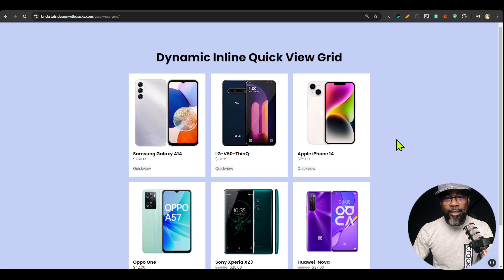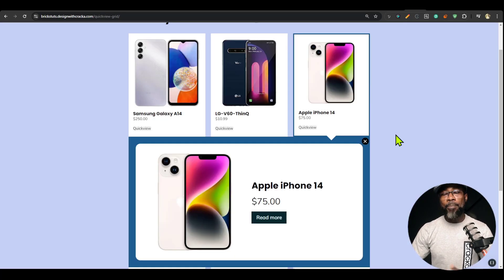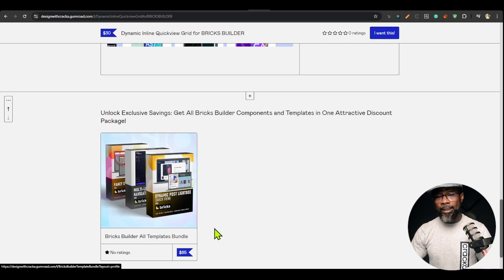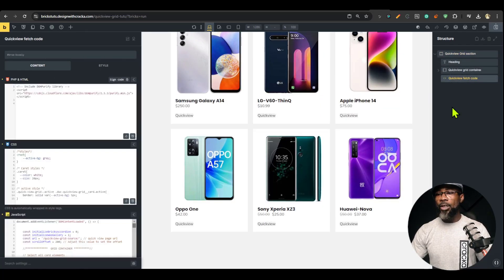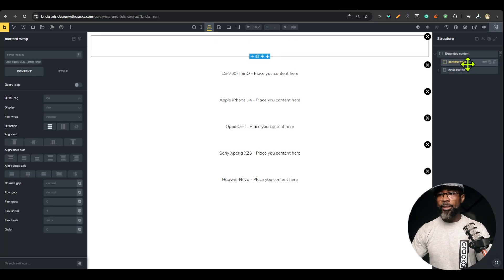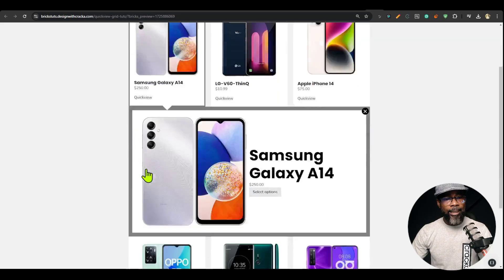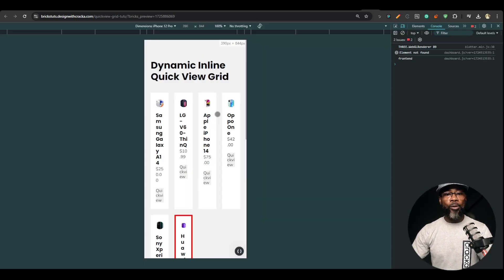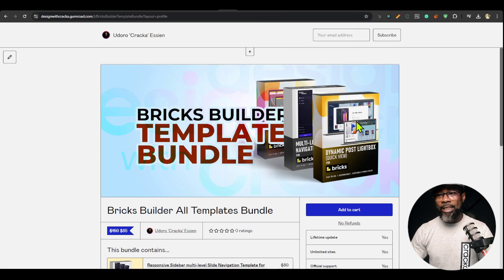Dynamic INLINE Quickview Grid for Bricks Builder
Get the Dynamic Inline Quickview Grid! An elegant and accessible way to preview your content within a grid in BRICKS BUILDER , with features designed make your content presentation more professional. Quick view for team members, products, listings, post etc., any custom post type.

Bricks Builder | Oxygen Builder  | Breakdance Builder | WordPress | Tutorial